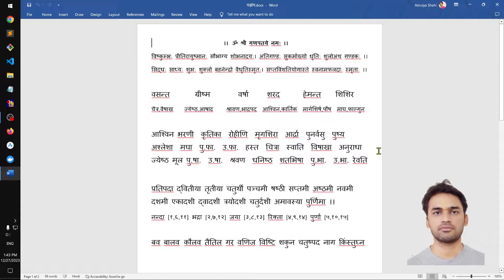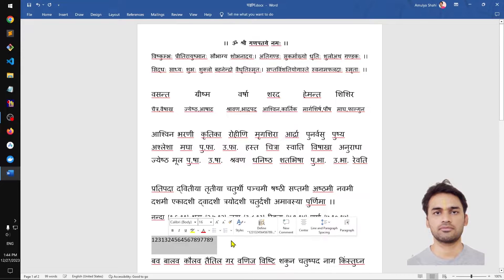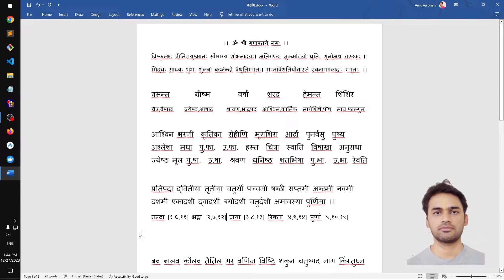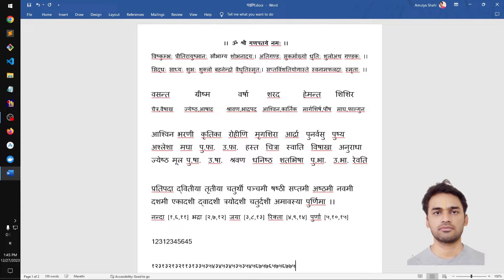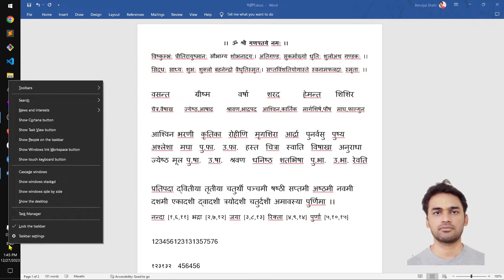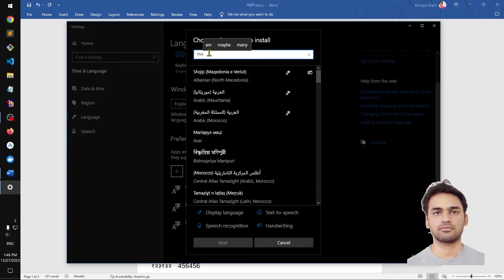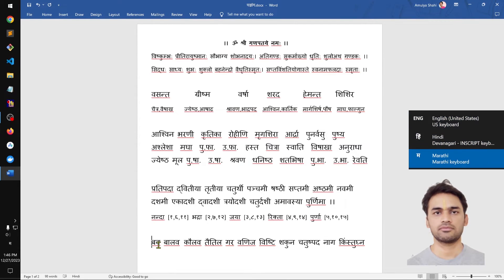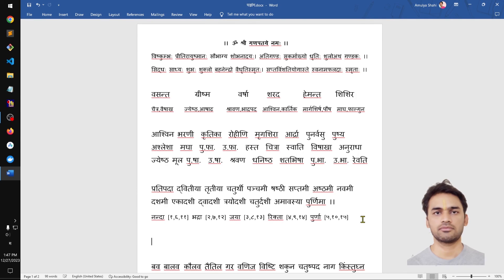How to type Hindi Numbers on MS Word & Windows 10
type in hindi number on microsoft word, powerpoint, notepad and accross the apps on Windows 10